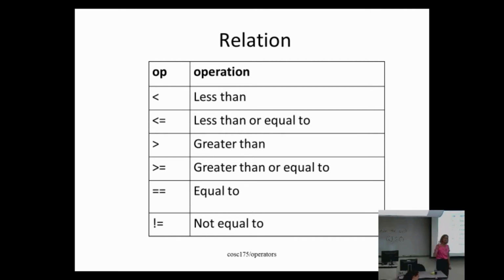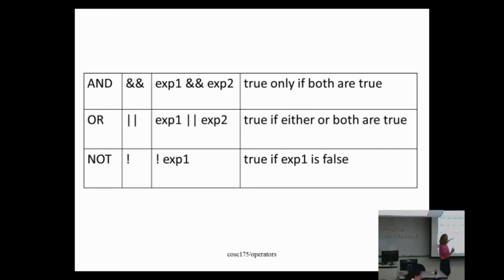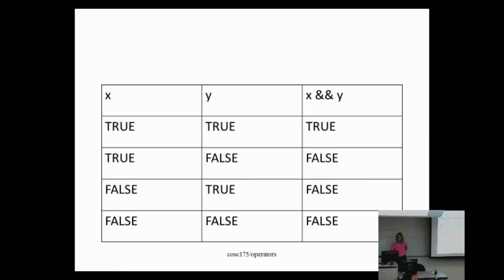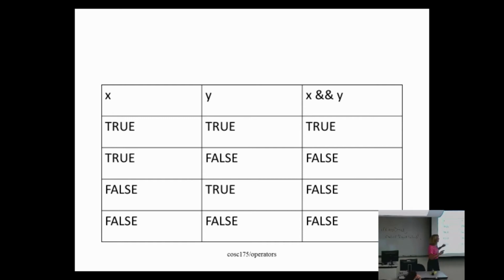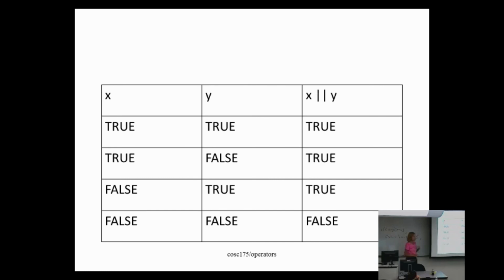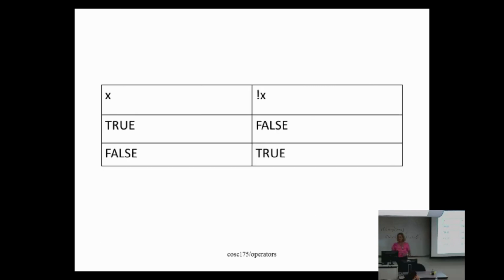Operators - Relation and Logic Operators